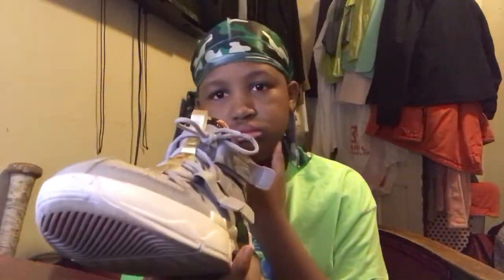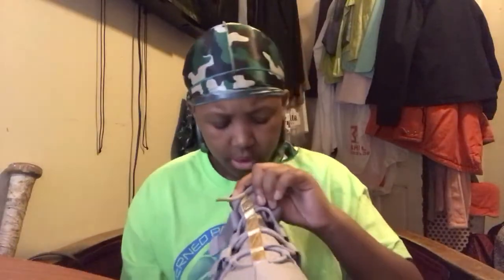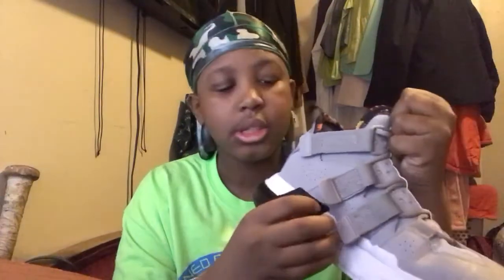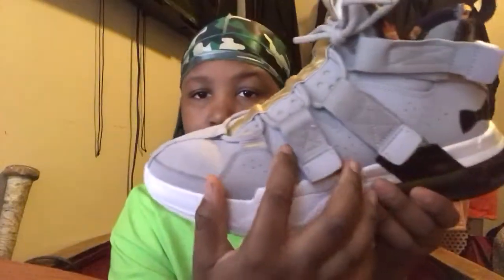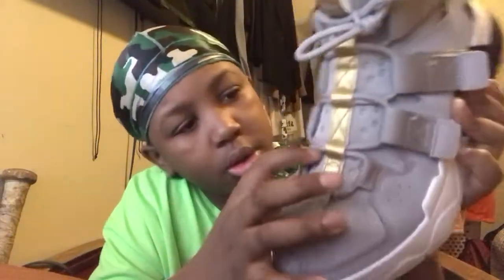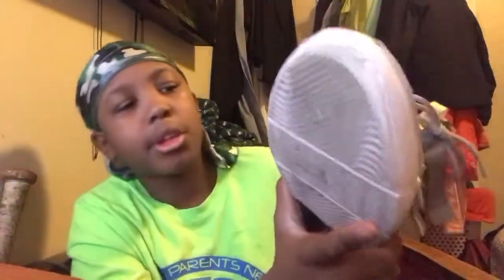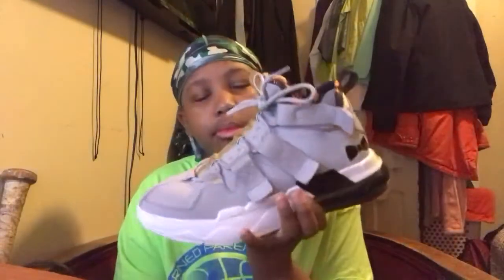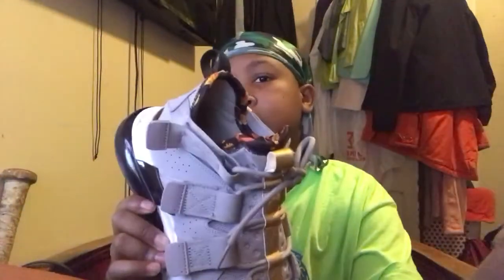NIKE AIR EDGE 270’s SNEAKER REVIEW * TUFF *